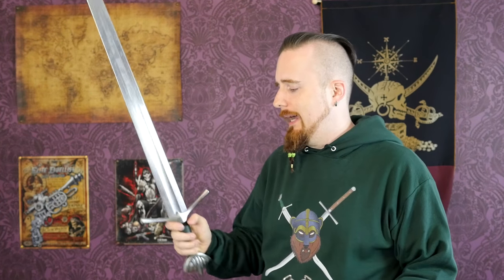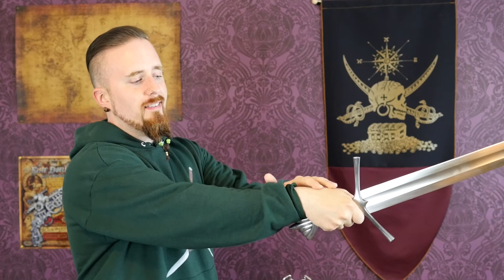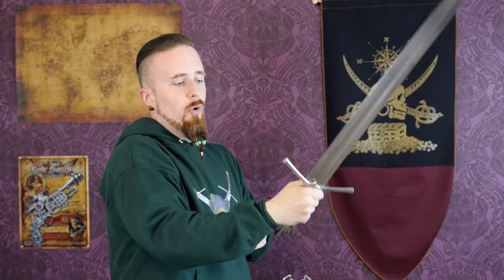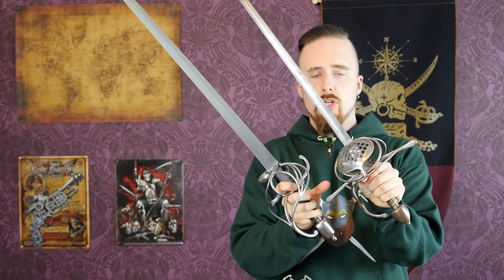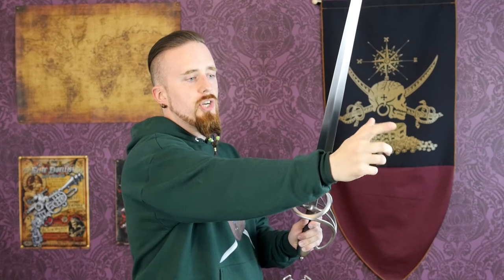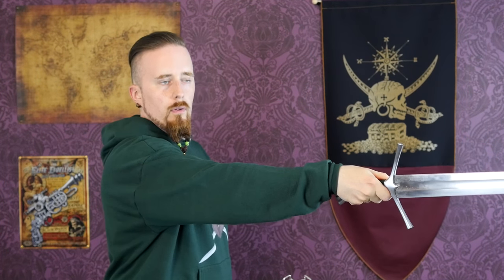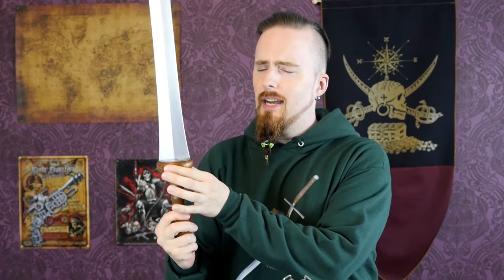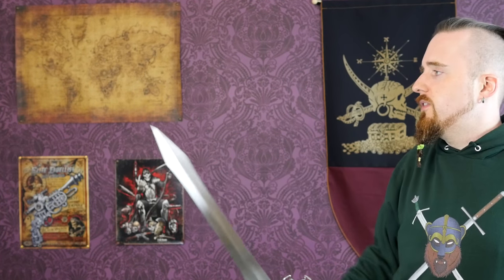How NOT to Thrust with a Sword (AKA Broken Wrist Position)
A bit of safety advice in order to prevent injuries from thrusting with an over-extended wrist.